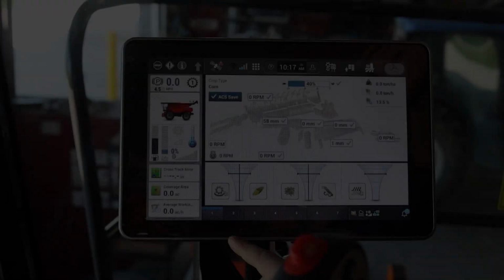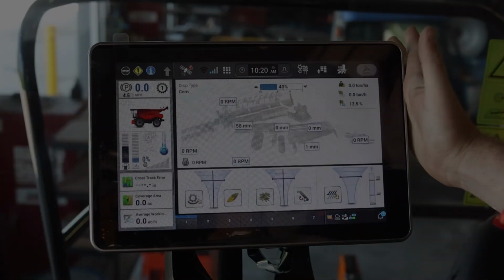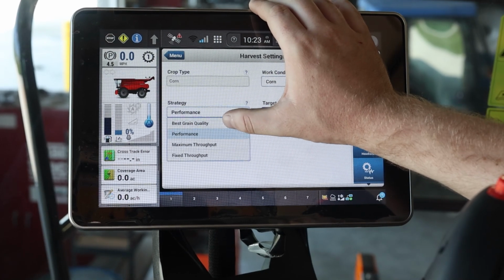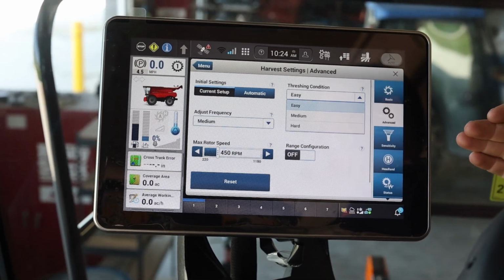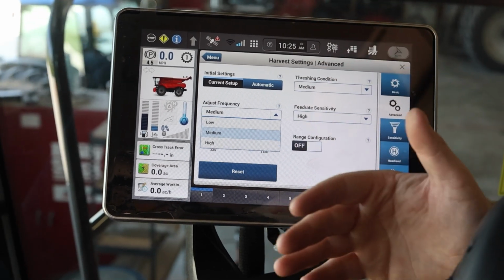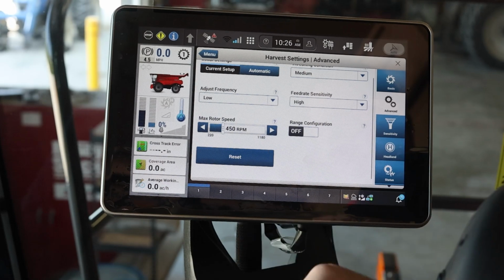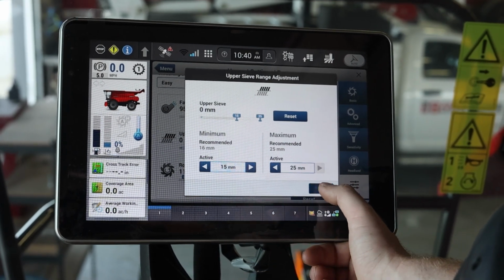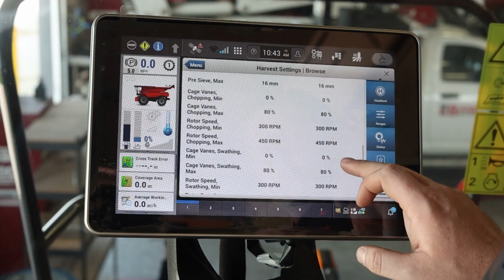Harvest Automation | Pro 1200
Optimize your harvest with this in-depth guide to AFS Harvest Command on your Pro 1200 display. Precision Farming Specialist, Austin Herr, walks you through quick setup, understanding loss funnels, and daily setup procedures. Learn to configure basic automation settings like crop type, work condition, and operating mode. Dive into advanced options including initial settings, threshing conditions, adjustment frequency, and range configuration for sieves. Discover the crucial "automation reset" function and how to use the Status, Info, and Browse tabs for ultimate control. Maximize your combine's efficiency and minimize grain loss!